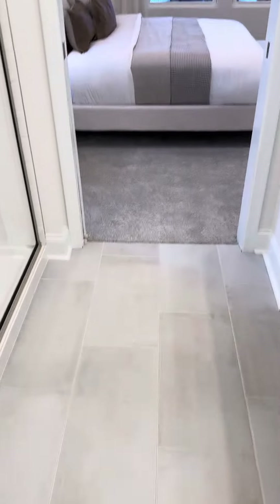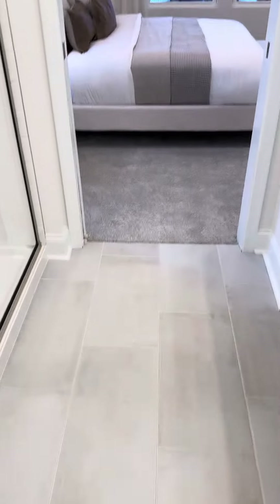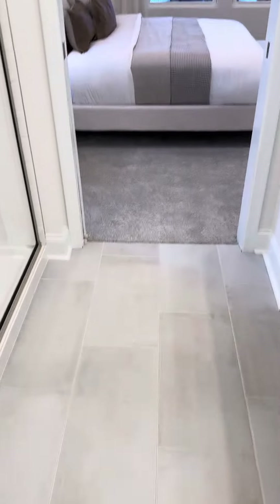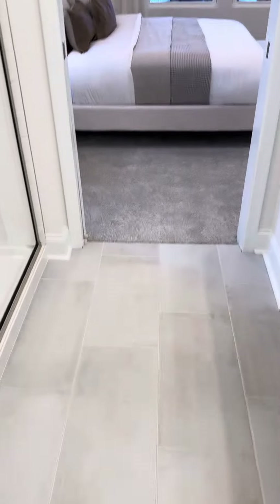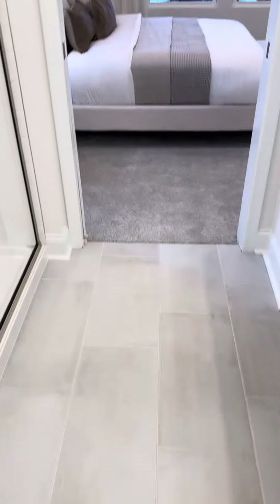Compass Southern Harmony Open house 1-25-24 Del Webb Murfreesboro Jeff Jackson